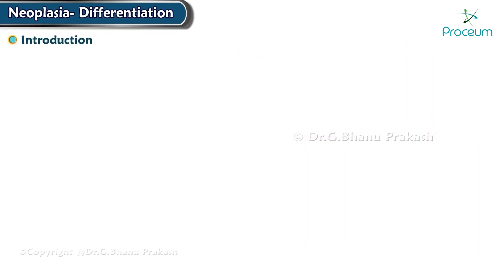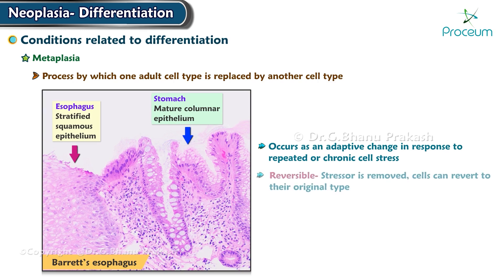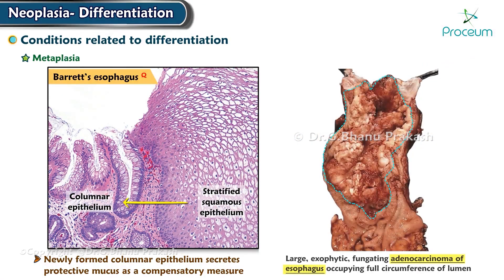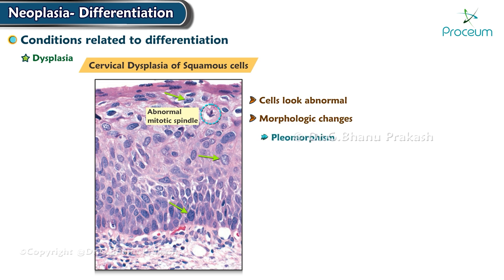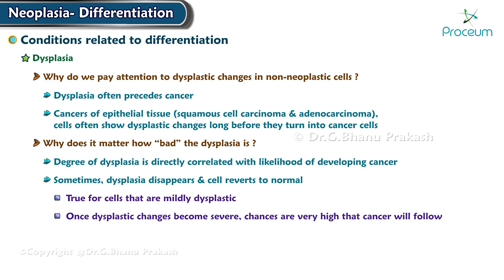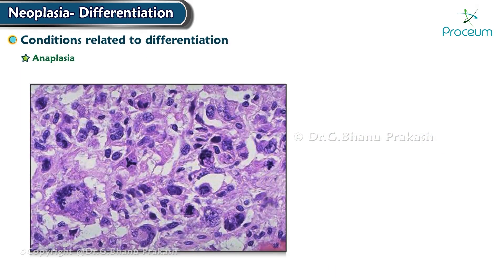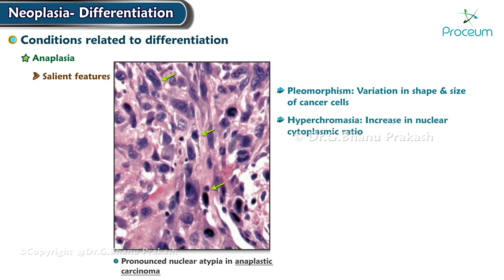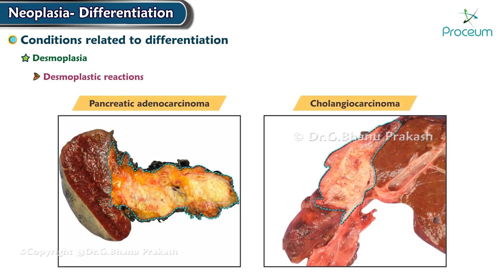Neoplastic Differentiation : Pathology Lectures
Neoplasia Differentiation -
Neoplasia refers to the abnormal and uncontrolled growth of cells that form a mass or tumor, which can be benign (non-cancerous) or malignant (cancerous) 🦠. A key concept in neoplasia is differentiation, which describes how much the tumor cells resemble normal, healthy cells in their structure and function. Well-differentiated tumors have cells that look and behave more like normal cells, often associated with slower growth and a better prognosis ✅. In contrast, poorly differentiated or undifferentiated tumors have cells that look abnormal, lack normal cellular functions, and often grow and spread more aggressively, making them more challenging to treat 🚨.

Differentiation plays a crucial role in the classification, behavior, and treatment strategies for neoplasms. For instance, well-differentiated neoplasms, like certain types of adenomas, may only require monitoring or minimal intervention, while poorly differentiated neoplasms, such as high-grade carcinomas or sarcomas, may necessitate aggressive treatments like chemotherapy, radiation, or surgery 💊💉🩺. Understanding the degree of differentiation helps clinicians predict the tumor’s behavior, choose appropriate treatment plans, and provide more accurate prognostic information 📊.